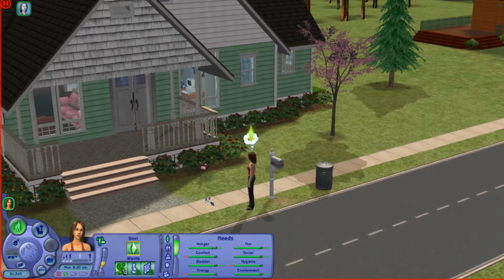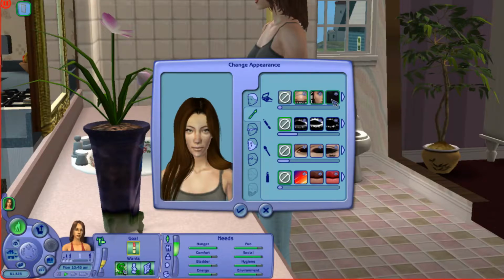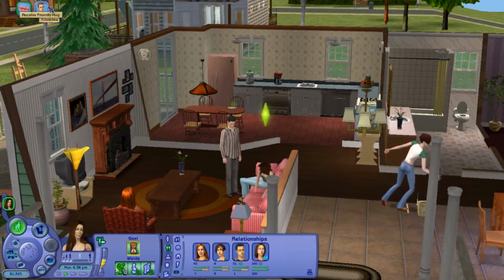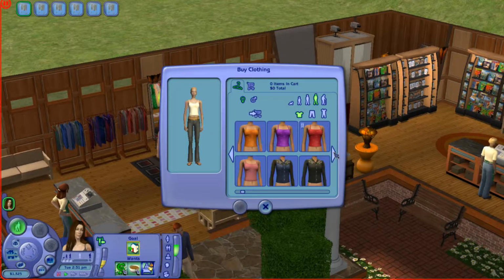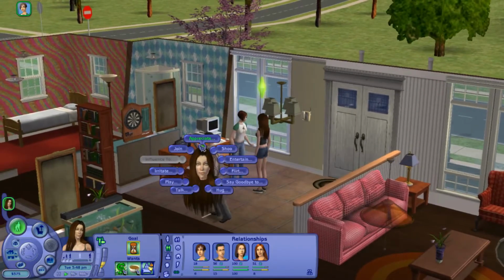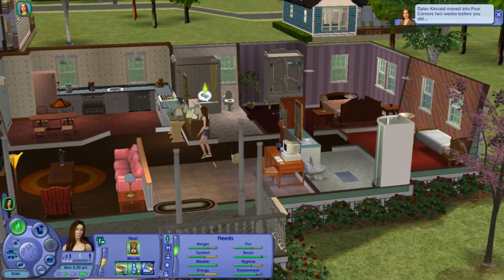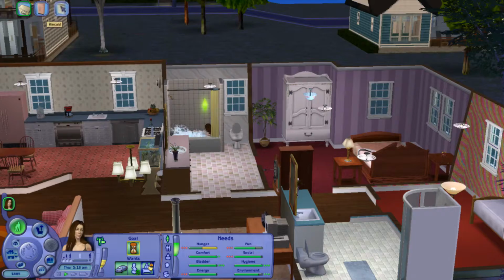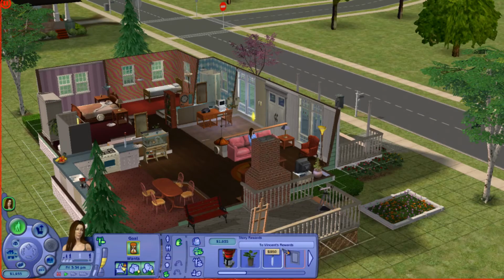Sims Stories: Riley - Episode 1 | Settling Down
►Having lost her job and facing eviction from her house in SimCity, Riley arrived in the town of Four Corners to stay with her crazy aunt Sharon.
♫ Music
♪ Locos - Bae Bae